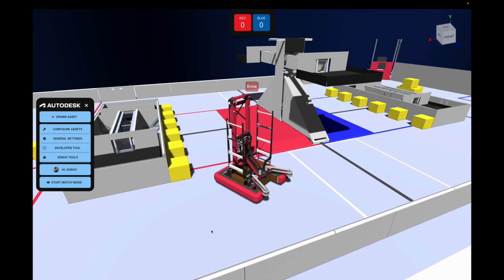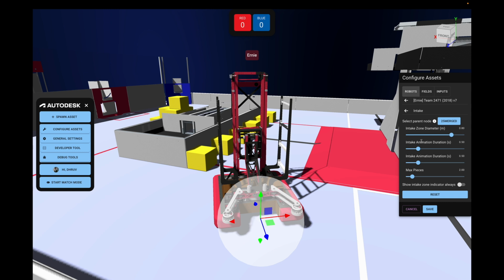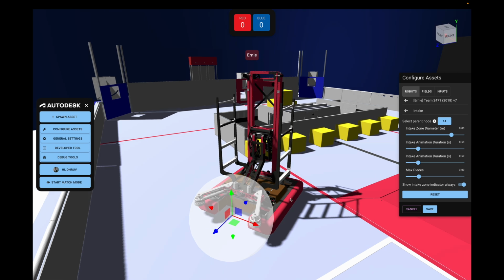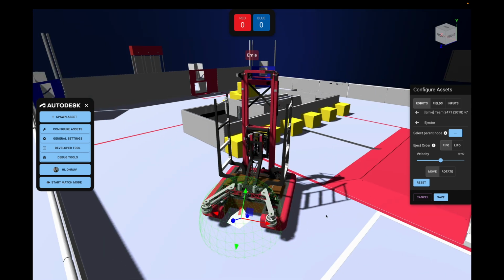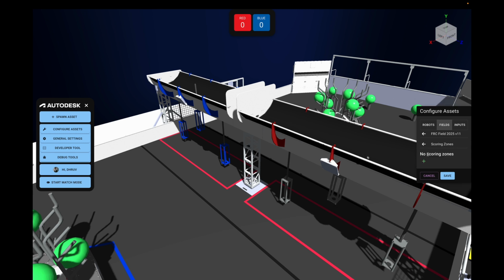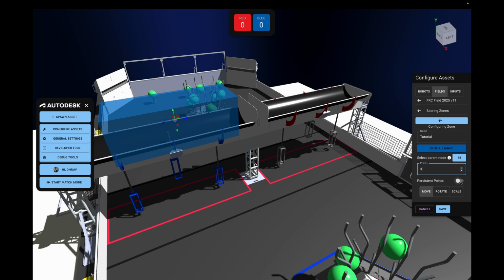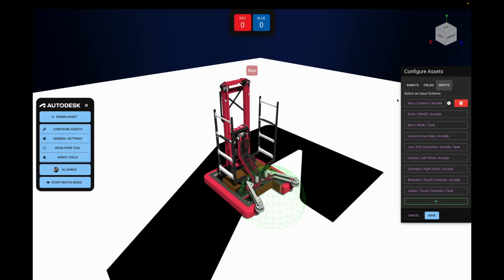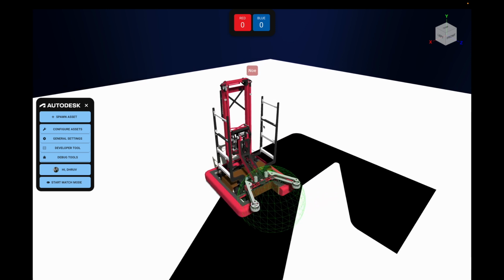How to Configure Assets in Synthesis